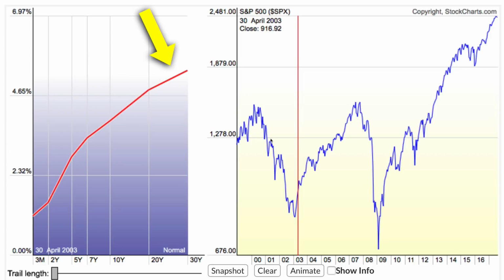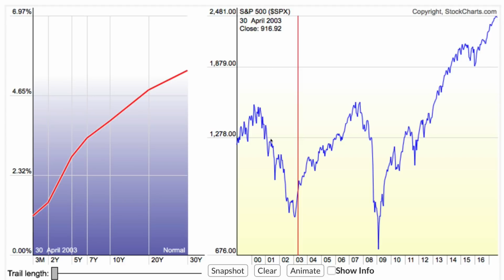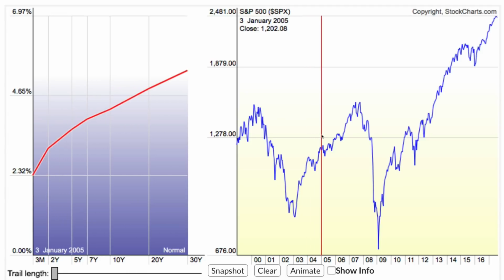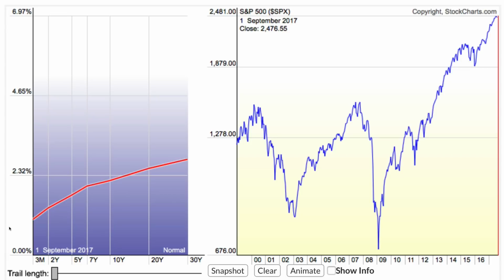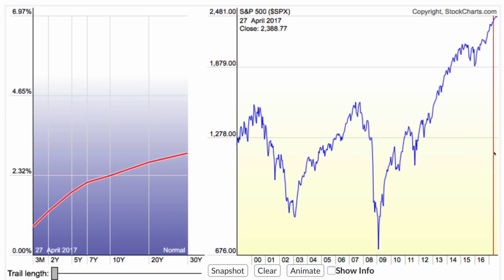Futures Trader Talks Yield Curve Danger Zone. The Fed Is Dead.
Posting for my friend Ernie, Trader of Futures.
Visit Greg's website where he posts all his new MarketReport Videos. Greg will always have your back!